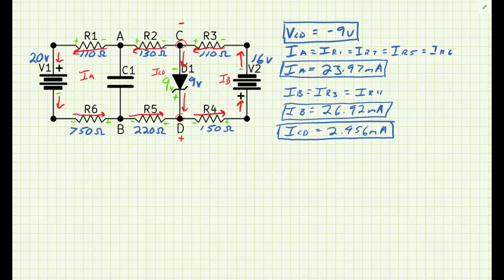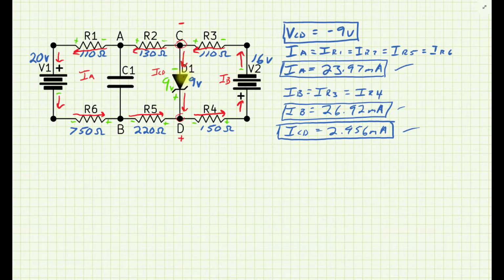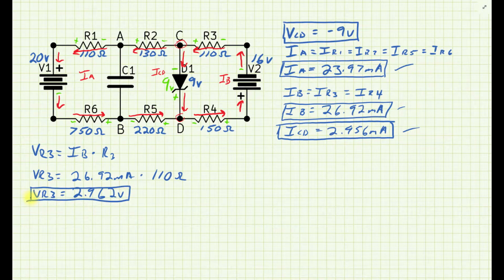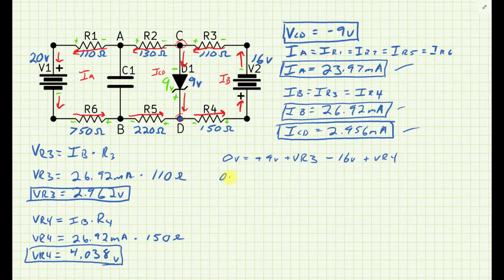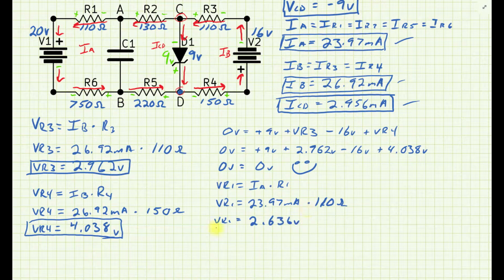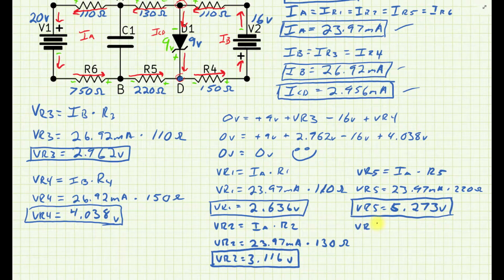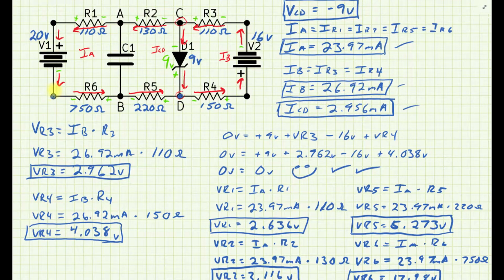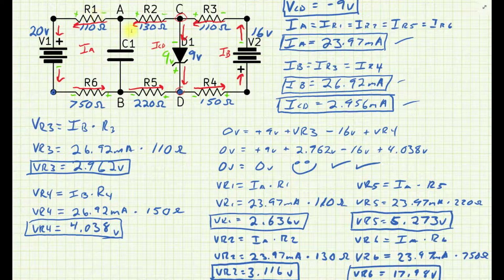7 of 8 - Final Zener Diode Current - Solving Complex DC Networks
With all final currents known its time to use Ohm's law to find the final resistor voltages.